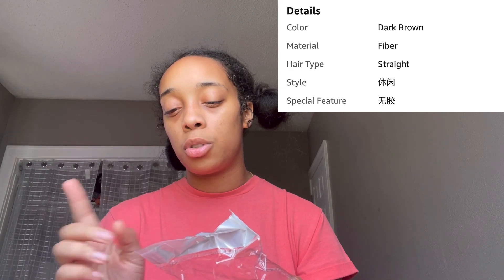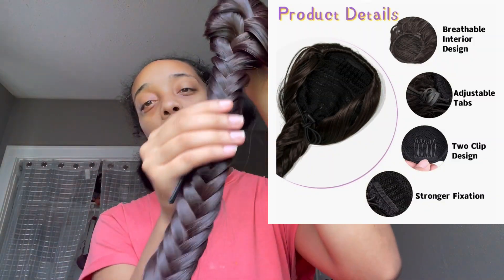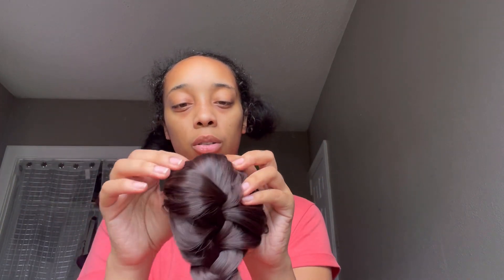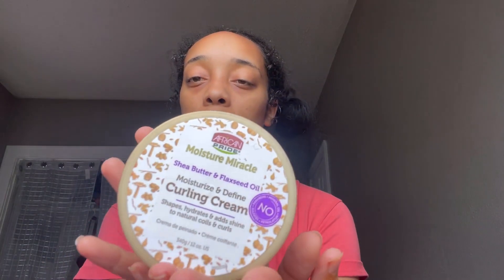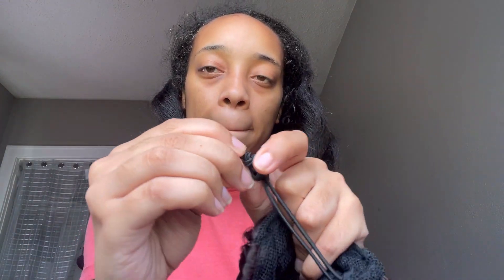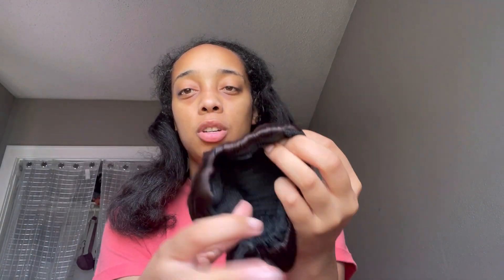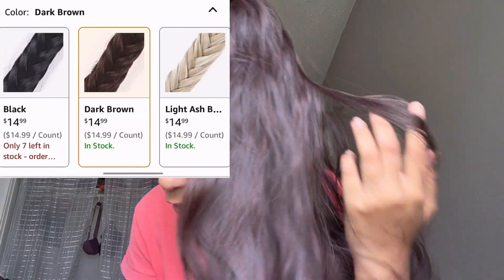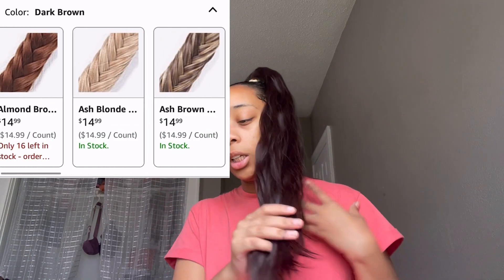Trying braided ponytail hair for the first time|LM